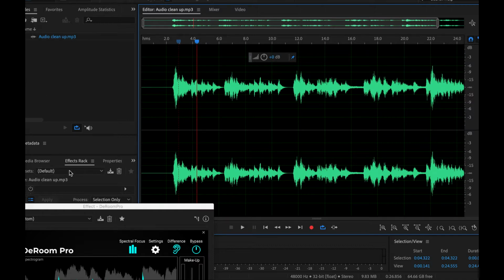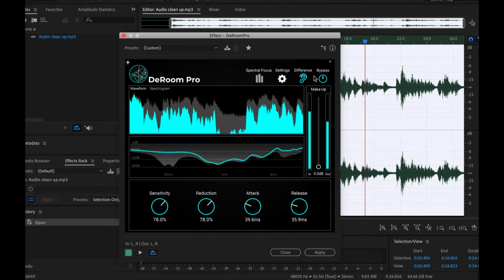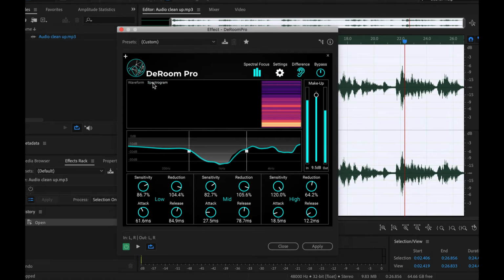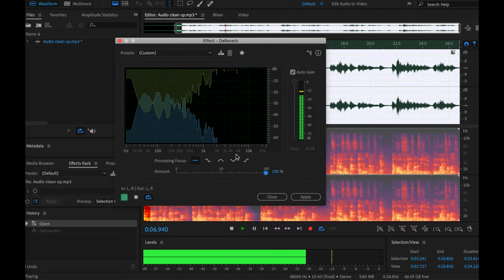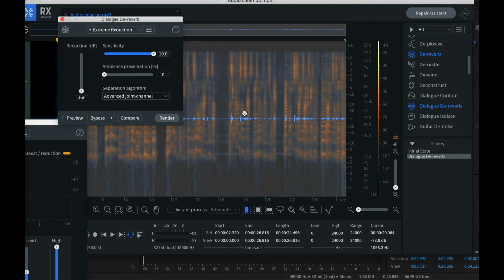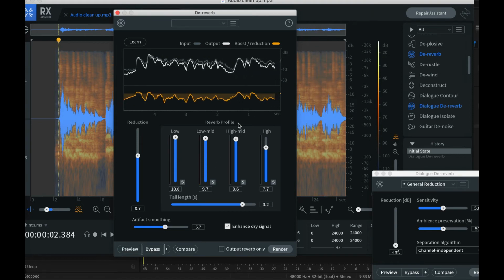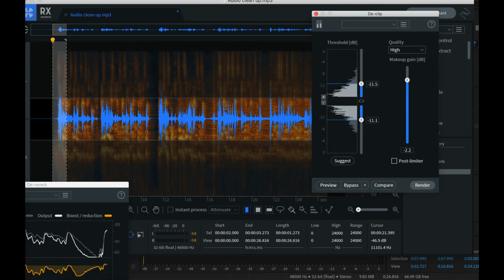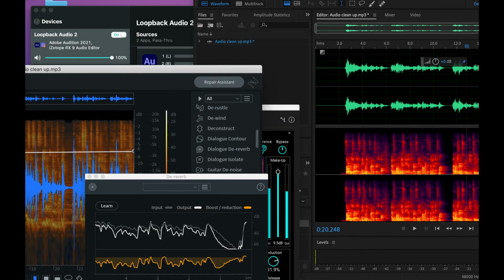Accentize DeRoom Pro Vs iZotope RX9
Hello
If you’re looking to add some powerful tools to your arsenal for post production, music production or just general audio restoration, please check out this video in it’s entirety. Here’s my honest opinion of the software.
While looking for useful tools to remove room reverb I came across this interesting software by Accentize called the "Deroom Pro", I wanted to compare it to iZotope RX and it's tools and even the default that comes with Adobe audition.